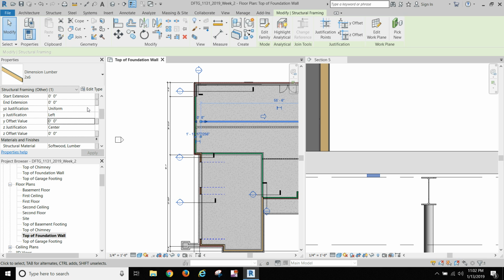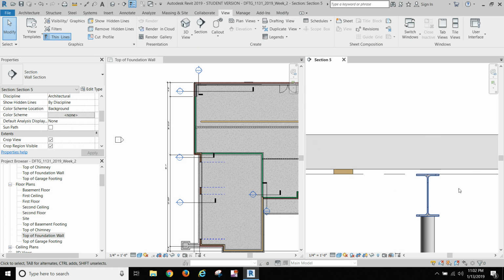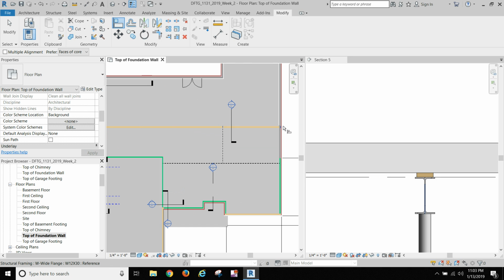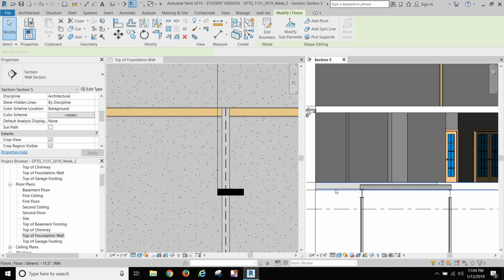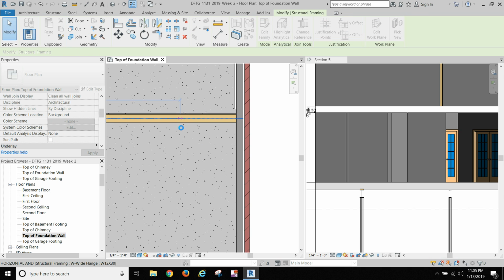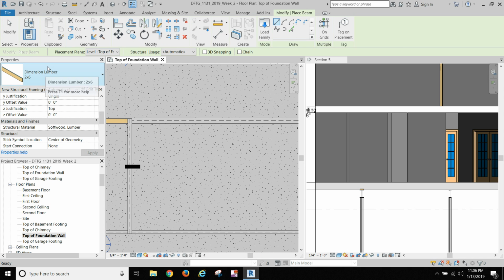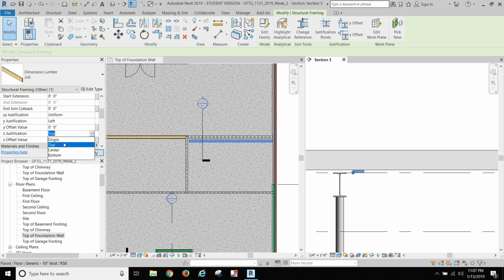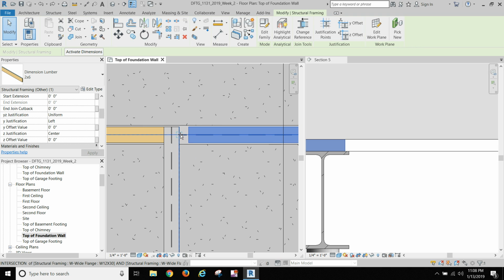1131 Week 2 Part 9